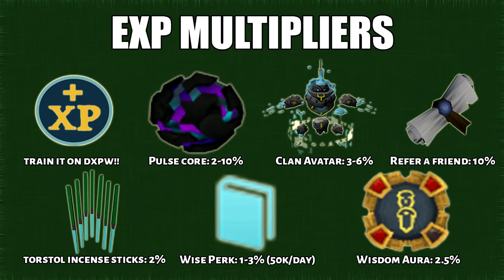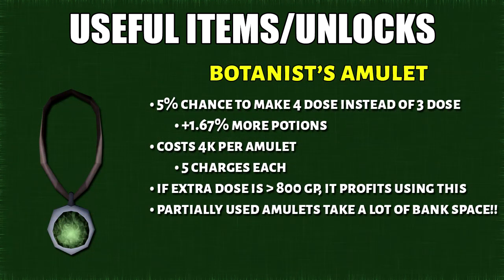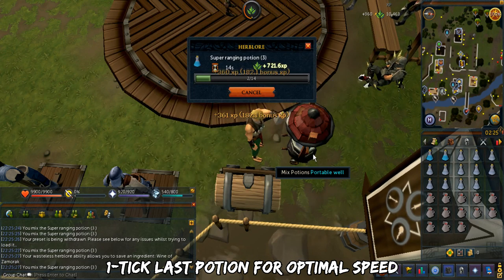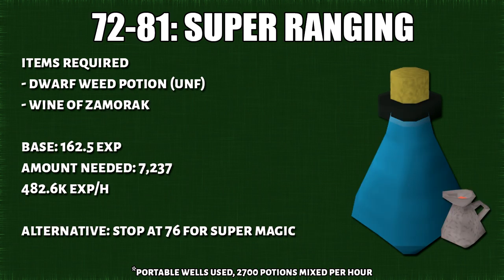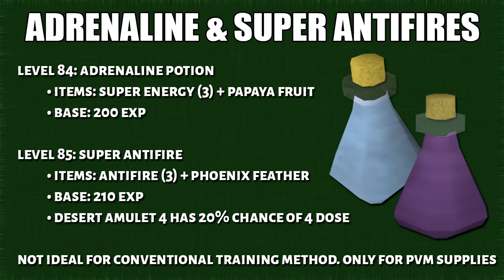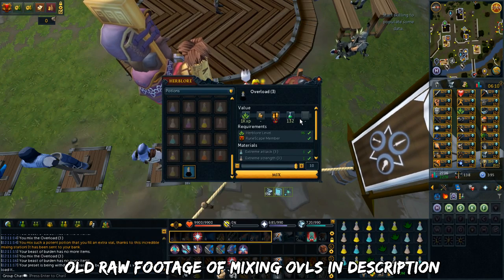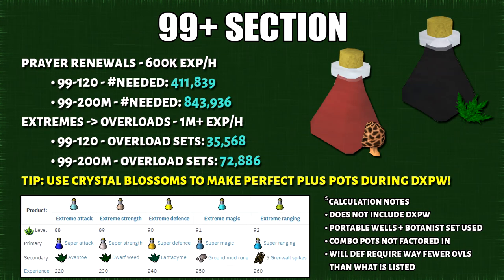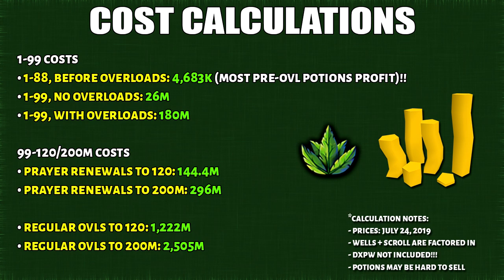1-99/120 Herblore Guide | OUTDATED - New Link in Description! [Runescape 3]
RS3 Updated 1-99/120 Herblore Guide for 2019. Showing you fast & cheap methods. Nowadays Herblore is quite cheap until Overloads. Train Herblore on DXPW!

Exp Multipliers - 0:14
Useful Items - 0:26

Training Methods
Herblore + Bank Preset Basics - 3:07
Herblore Quests - 4:09
Tradable Potions to Make - 4:22

Untradable Potions
Super Antifires/Adrenaline Potions - 7:45
Extreme Potions - 8:16
Overloads + Preset - 9:01

Combination Potions - 10:26
What Combo Pots to Make - 10:53

99+ Section - 11:44
Other Herblore Methods - 12:12
Conclusion/Costs - 13:43